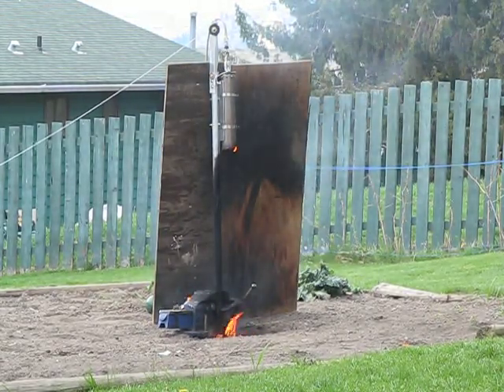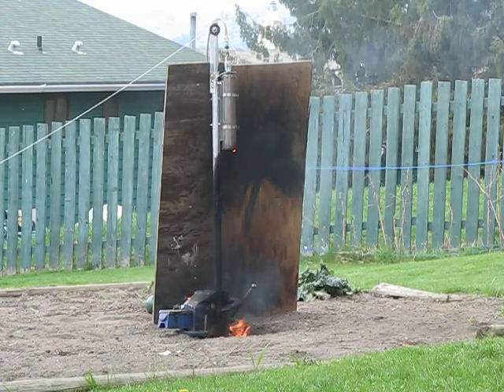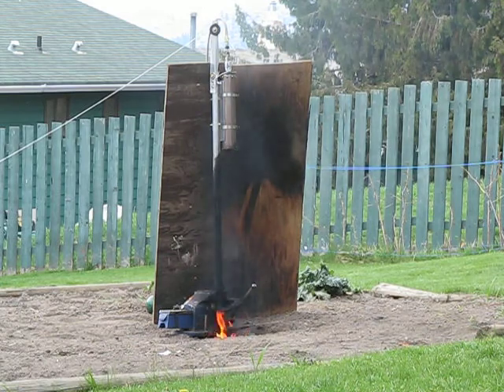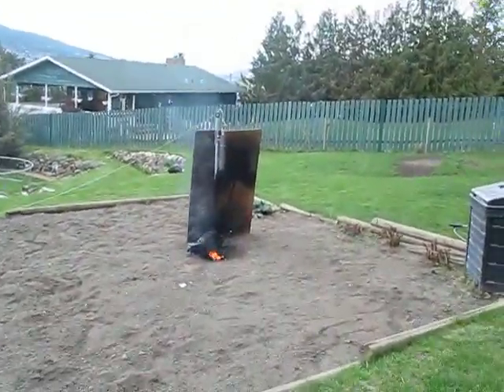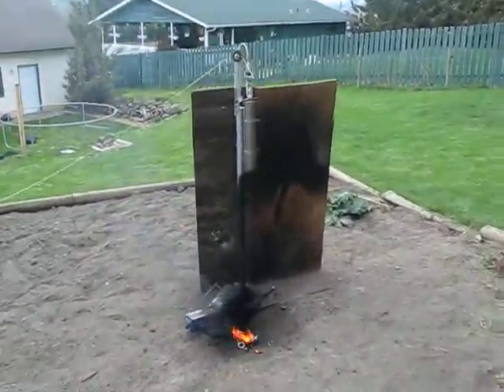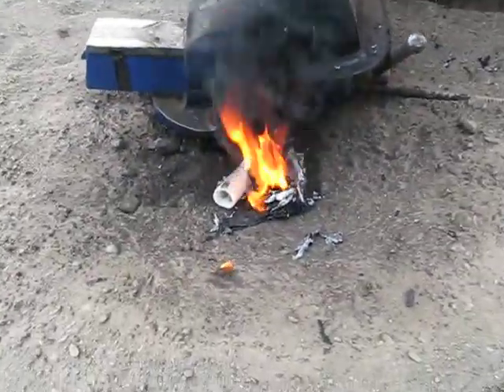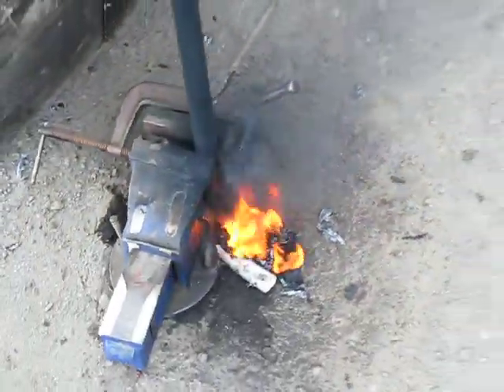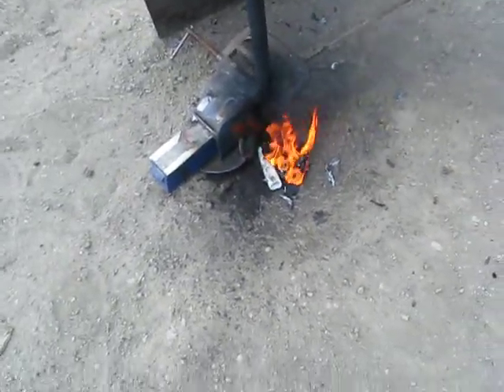#16 Hybrid rocket motor test, graphite nozzle fails!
In this test, the full graphite nozzle we built was blown out the bottom of the chamber almost instantly after ignition, the 8 retaining screws tore though 3/4" of solid graphite, plus the two O-ring sealing grooves. I guess we will have to stick with our tapered inserts